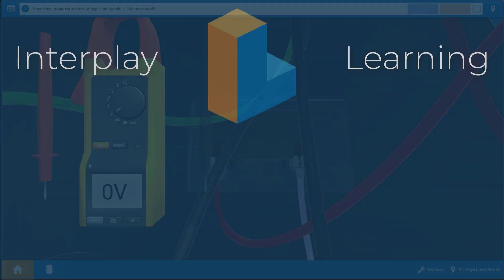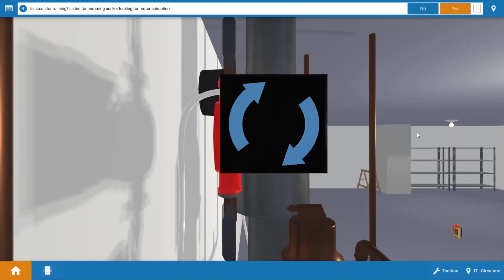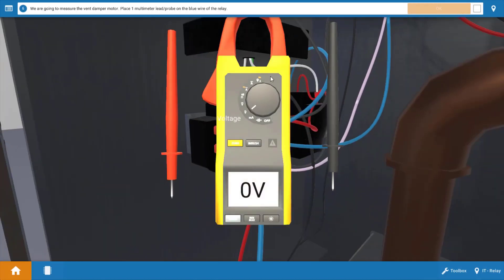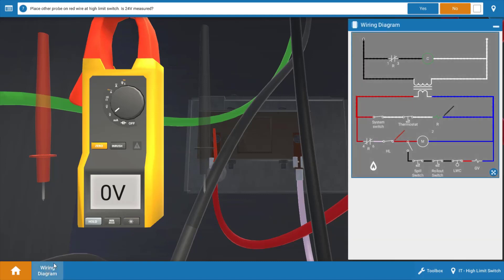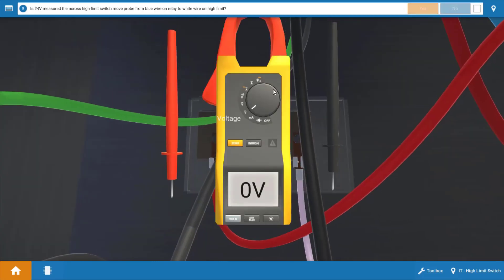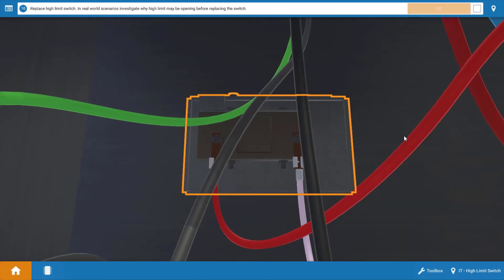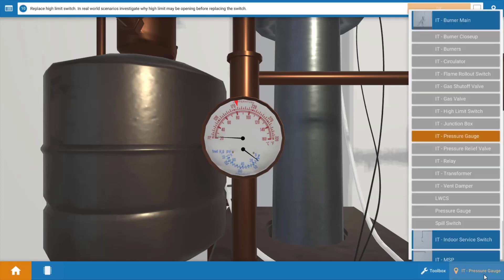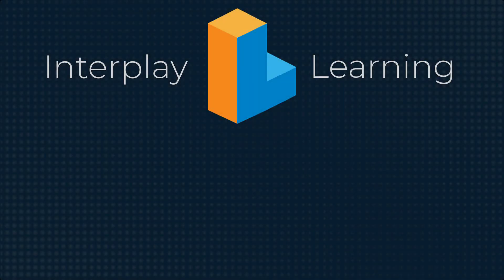Troubleshooting a Faulty Gas Boiler on a High Limit Switch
Watch Tim as he demonstrates how to properly troubleshoot a faulty high limit switch. Are the burners firing? Is the circulator running? Is the vent damper open? Any loose wires on high limit?